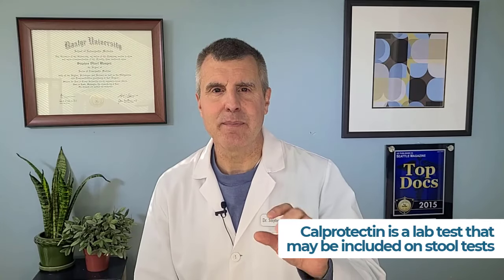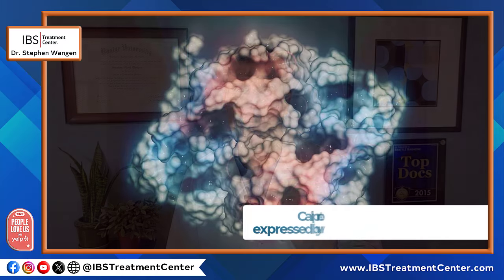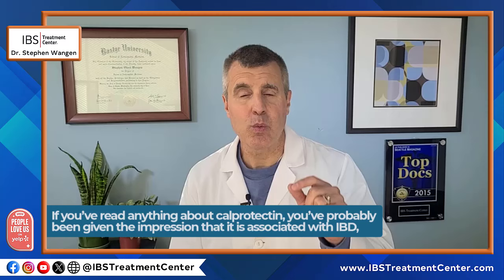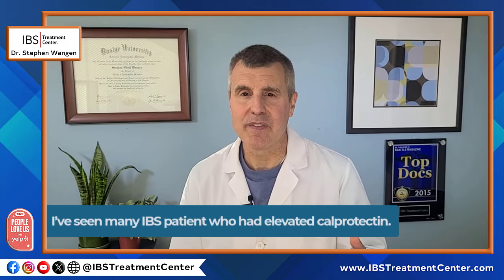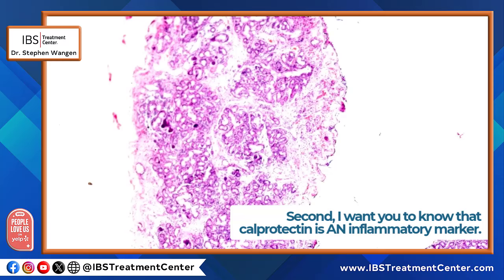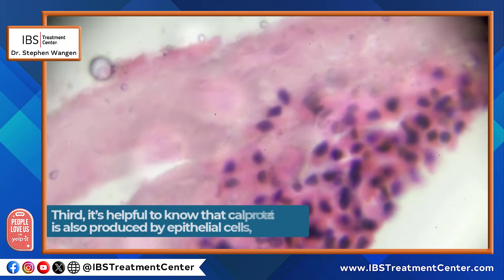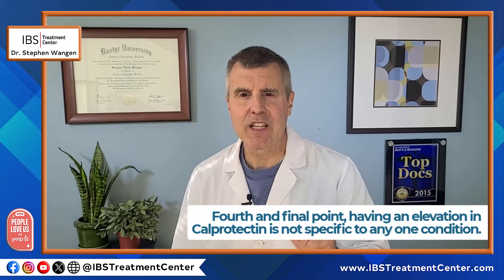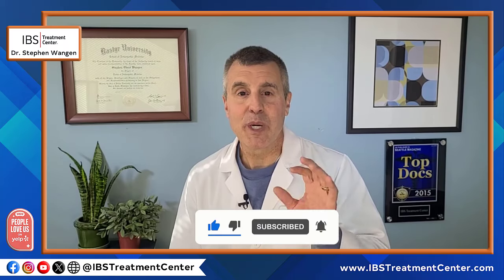4 Things You Need to Know About Calprotectin